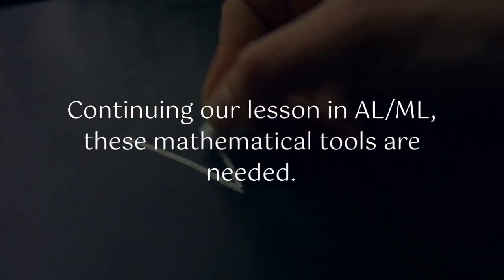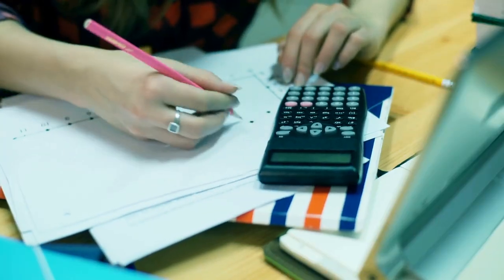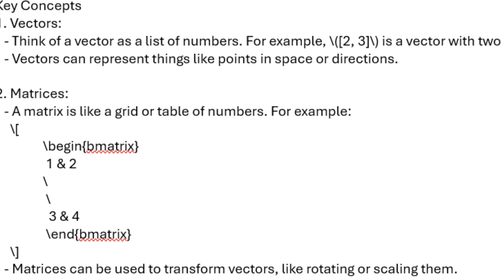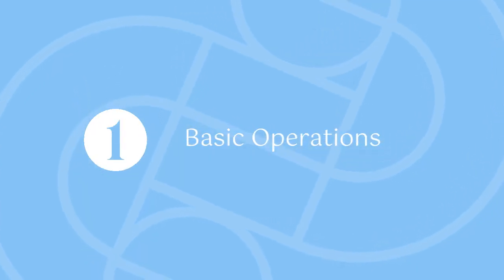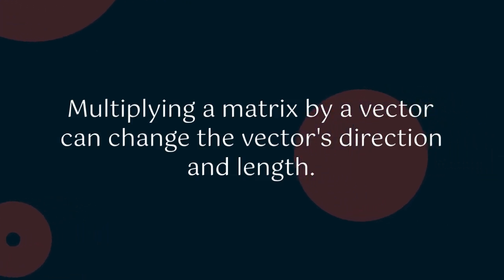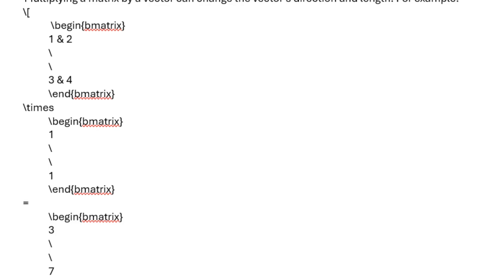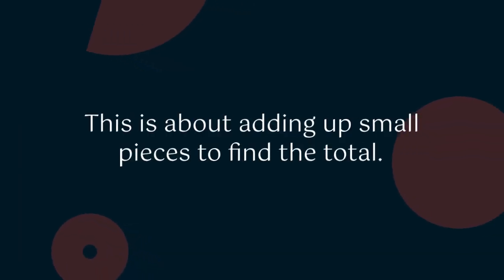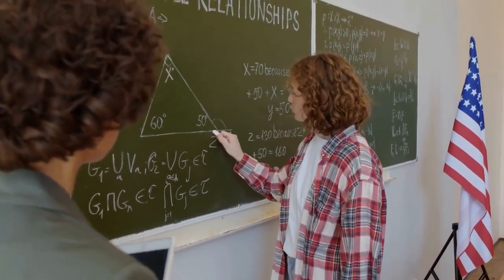Introduction to Linear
Continuing our lesson in AI/ML, these mathematical tools are needed and we provide a simplified explanation below.
Remember to understand a complex topic you need to break it down into their component parts;
What is Linear Algebra?
Linear algebra is like a fancy way of doing math with tables of numbers.
These tables are called matrices and vectors.
Key Concepts 1. Vectors:
- Think of a vector as a list of numbers.
For example, \([2, 3]\) is a vector with two numbers.
- Vectors can represent things like points in space or directions.
2. Matrices:
- A matrix is like a grid or table of numbers.
For example: From this picture we see two
- Matrices can be used to transform vectors, like rotating or scaling them.
Linear algebra helps us solve problems involving multiple variables.
It's used in everything from computer graphics to machine learning.
Basic Operations 1. Addition
- You can add vectors or matrices by adding their corresponding numbers.
For example: From this picture we see how the addition operation work s
2. Multiplication:
- Multiplying a matrix by a vector can change the vector's direction and length.
For example: From this picture we see how the multiplication operation works
Calculus is a branch of mathematics that helps us understand how things change.
Imagine you’re watching a car drive down the road.
calculus helps you figure out how fast the car is going at any given moment and how far it has travelled over time.
Here are the two main ideas in calculus: 1. Derivatives
This is about finding the rate of change.
For example, if you want to know how fast the car is going right now, you use derivatives.
It’s like checking the speedometer of the car.
2. Integrals
This is about adding up small pieces to find the total.
If you want to know how far the car has travelled in a certain amount of time, you use integrals.
It’s like adding up all the little distances the car has travelled to get the total distance.
Think of derivatives as zooming in on a tiny part of a journey to see the speed, and integrals as adding up all those tiny parts to see the whole journey.